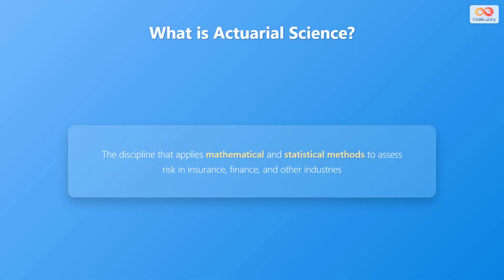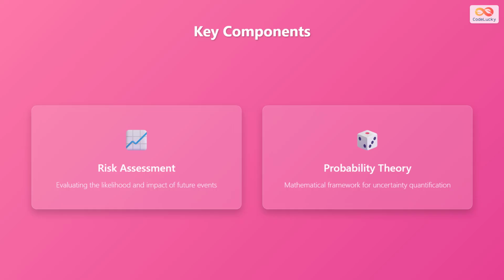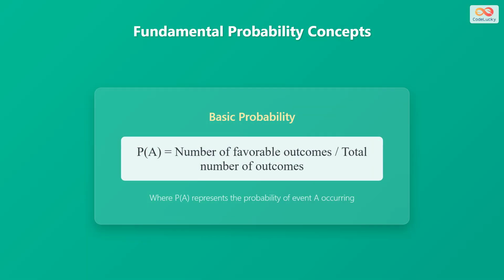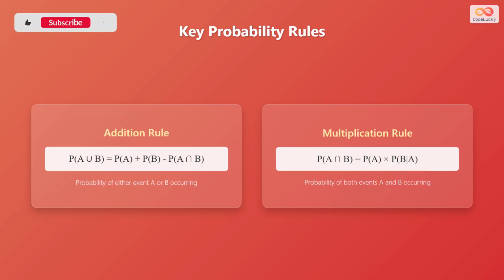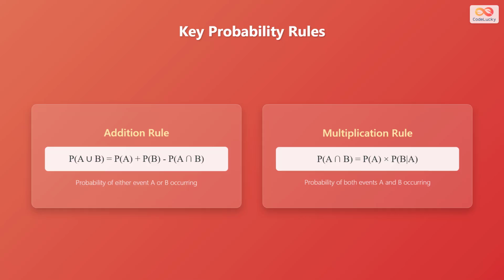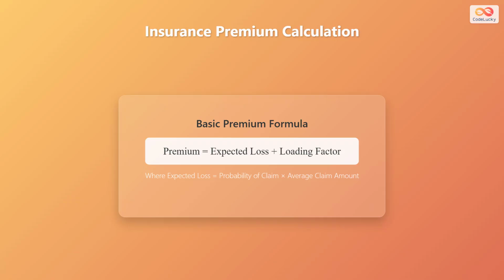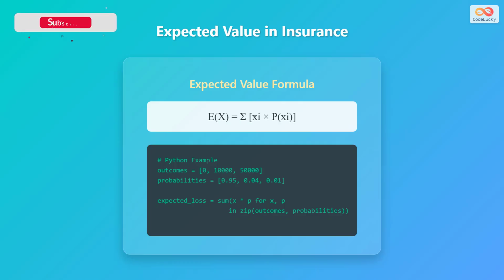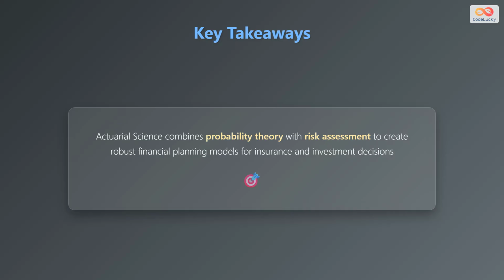📊 Basic Actuarial Science: Risk Assessment & Insurance Explained!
Unlock the fundamentals of actuarial science in this beginner-friendly video! 🚀 Learn how mathematical and statistical methods are used to assess risk in insurance, finance, and beyond. Perfect for students, aspiring actuaries, or anyone curious about the world of risk management.

We'll break down key components like risk assessment and probability theory, making complex concepts easy to understand. Discover the essential probability rules (addition & multiplication) and see how they apply to real-world scenarios.

Explore the risk assessment framework and learn how to calculate insurance premiums. We'll even dive into expected value and its applications in financial planning. From life insurance to portfolio risk, see how actuarial science shapes critical decisions.

🤔 What's actuarial science?
➕ Key probability rules
💰 Insurance premium calculation

Chapters:
00:00 - Basic Actuarial Science
00:15 - What is Actuarial Science?
00:32 - Key Components of Actuarial Science
00:52 - Fundamental Probability Concepts
01:09 - Probability Rules
01:37 - Risk Assessment Framework
01:52 - Insurance Premium Calculation
02:08 - Expected Value in Insurance
02:35 - Applications in Financial Planning
02:54 - Key Takeaways
03:10 - Outro